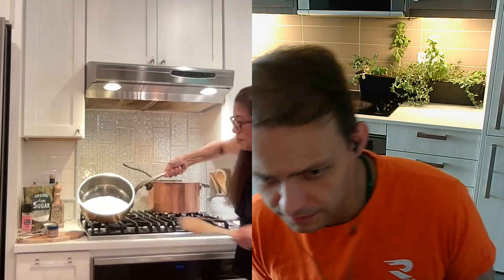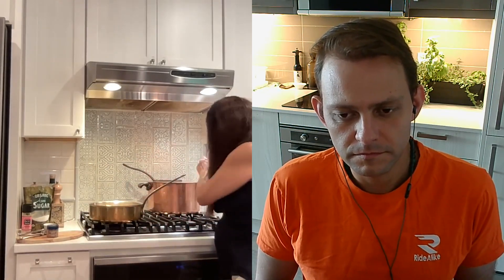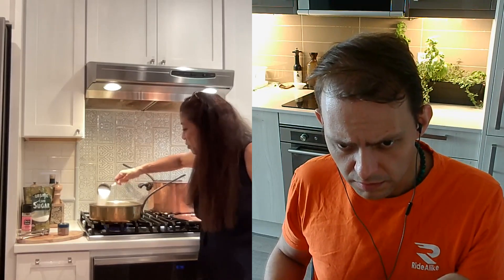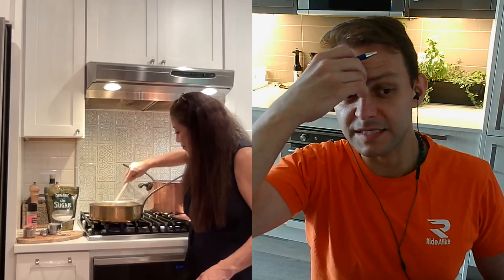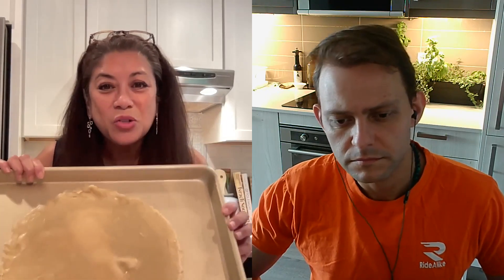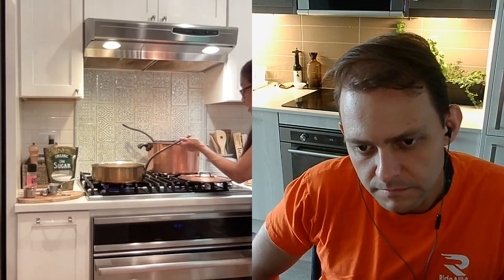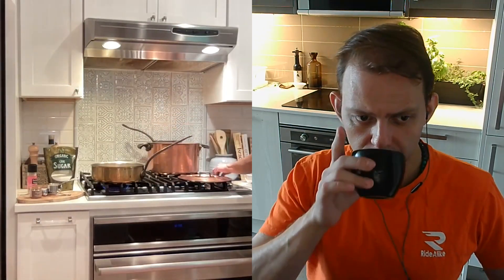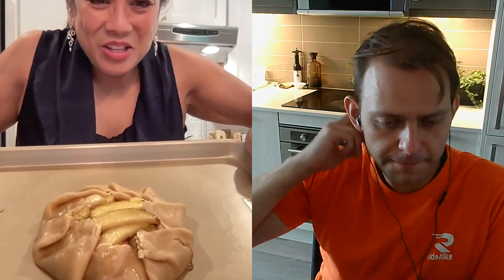BLT Living - Choices - The Right Path? - Ep. 12